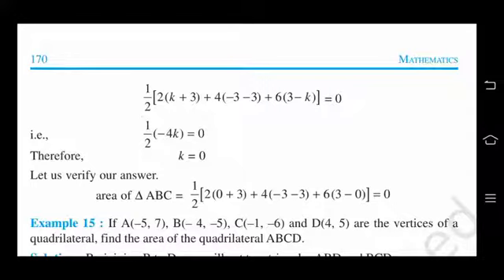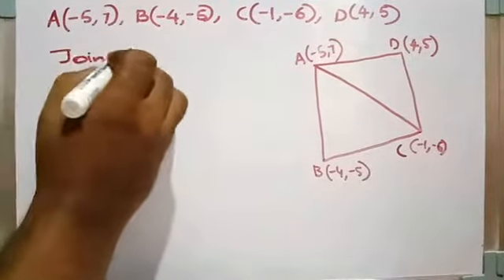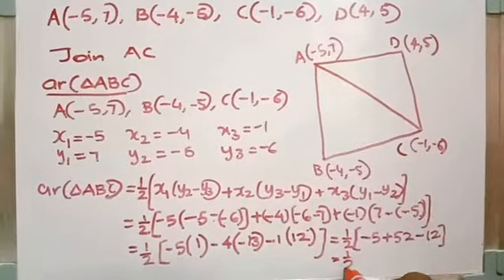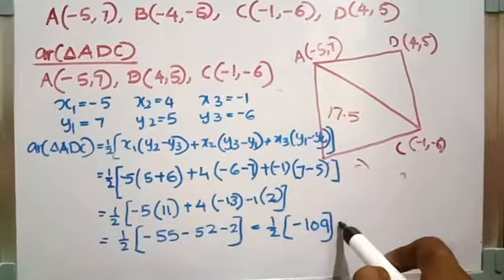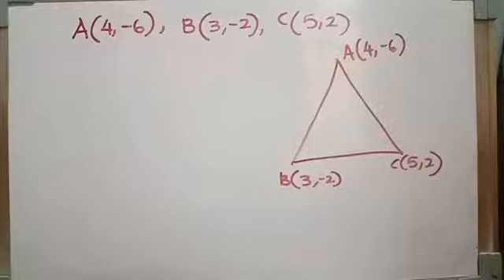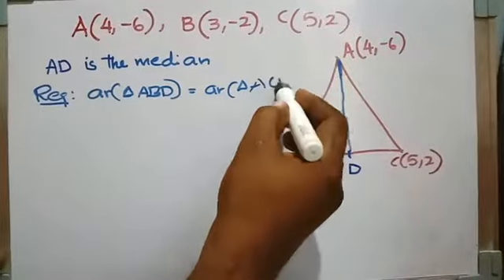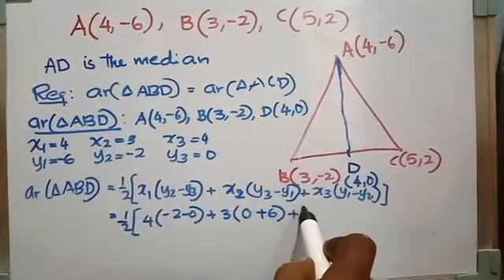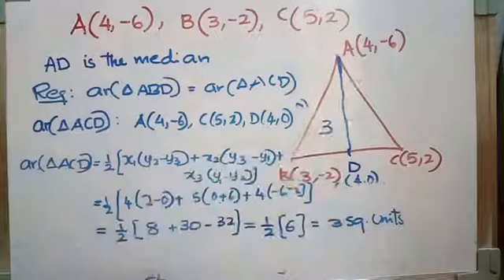CBSE GRADE 10 MATHS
Area of Triangle - Application